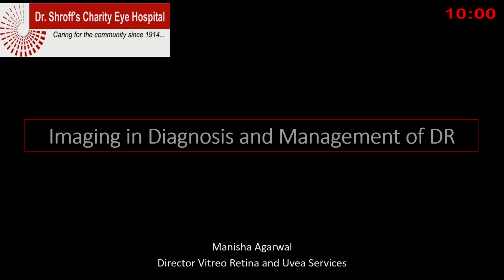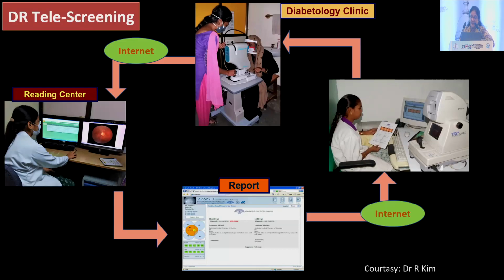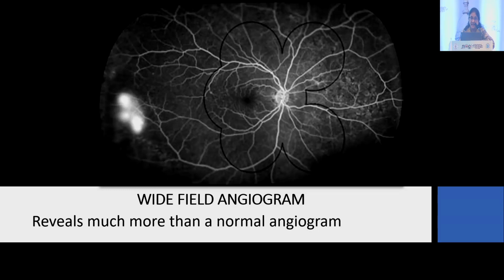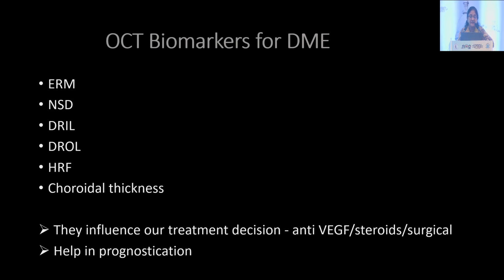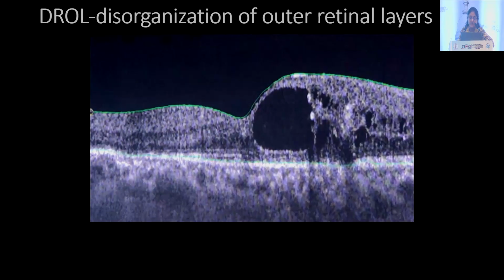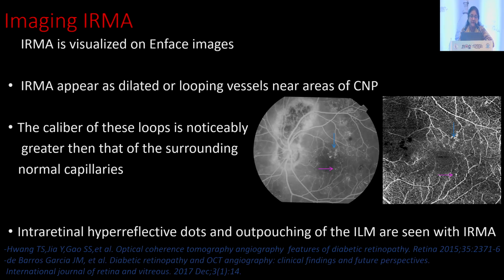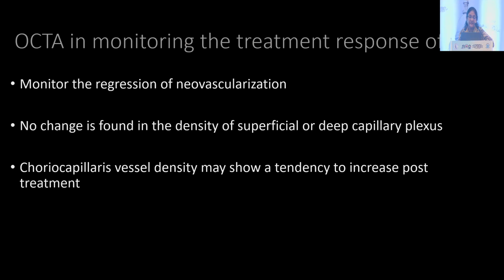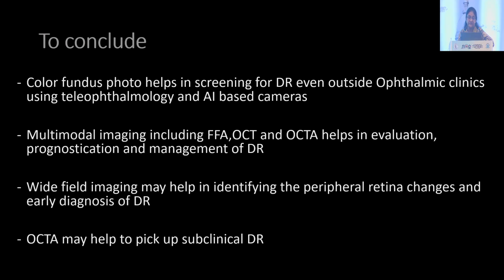AIOC2024 GP76 Topic Dr Manisha Agarwal Imagining in diagnosis & management